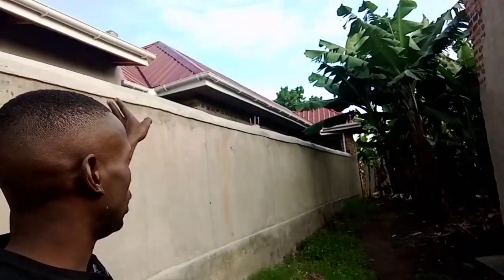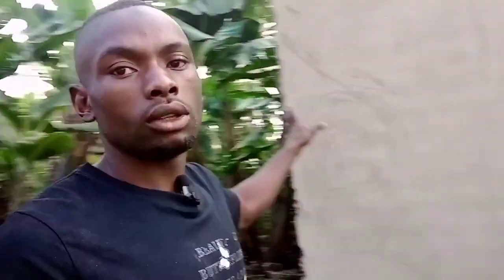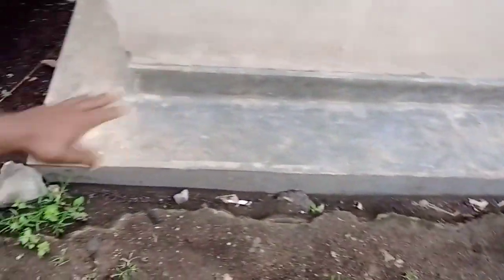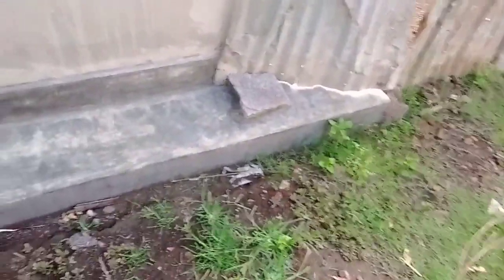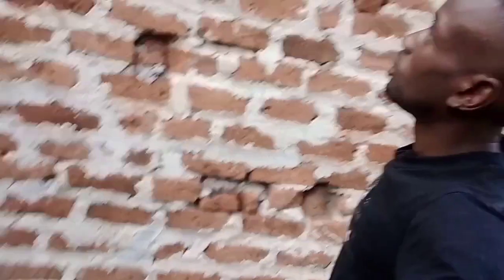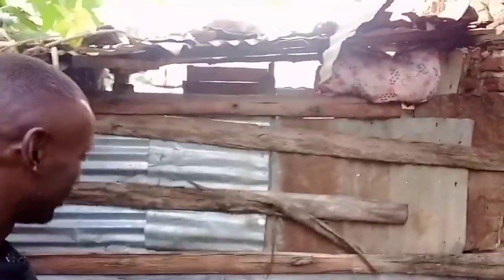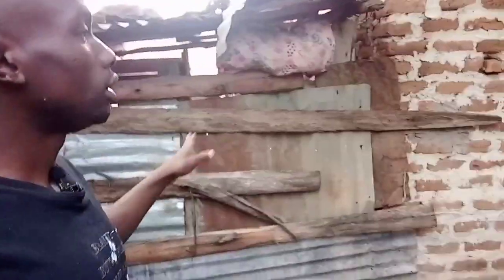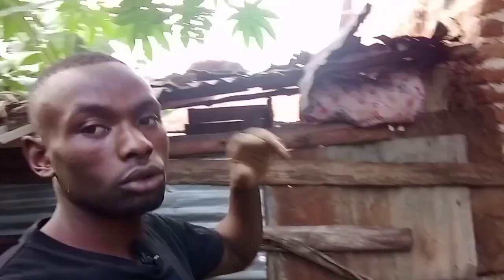Finally!!! Building My Dream House In Africa 🇺🇬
building house in villages
building a house in the villages
what buildings are in villages
what are village houses made of
what are houses in villages called
buildings in villages
c village
building village
j villa construction
j vila builders
kb village
k villa
new builds in the villages florida
new build homes in the villages florida
new builds in the villages
p villa
q villas
r village
r building
types of houses in villages
village build
w village dr
build villa
z building
z villages
z villages management
z villages atascadero
1 village way
1 village dr
2 village
2 village drive
2 village way
3 village drive
4 village dr
4 village drive
4 villa verde buffalo grove il
4 village lane
5 village ct
5 villa
6 village drive
6 village lane bronxville ny
6 village lane
6 villa
7 village drive
7 villages
7 village road
8 village circle
8 village drive
8 villa
8 village lane
8 village lane burlington ct
9 village victoria guilford ct
9 villa drive
9 village lane bronxville ny
9 village lane